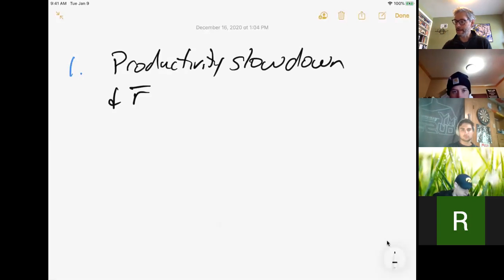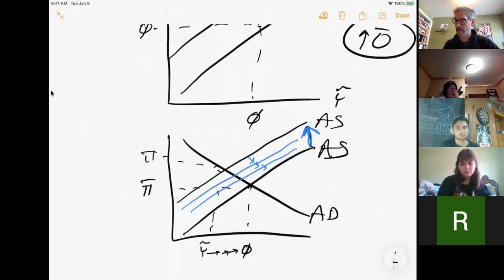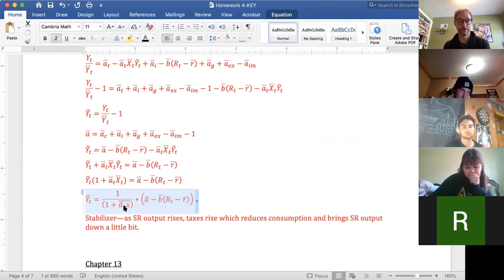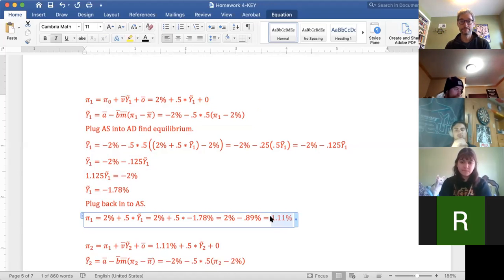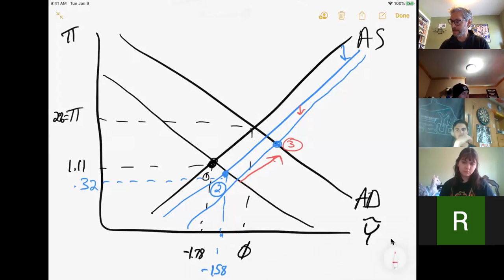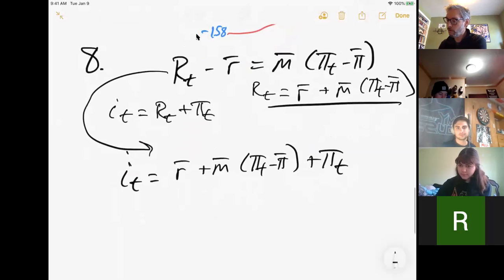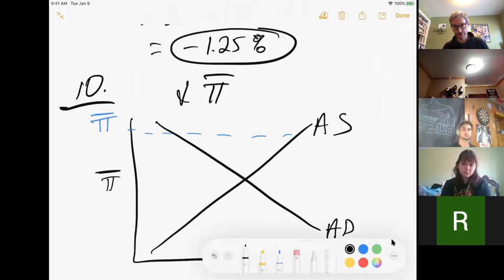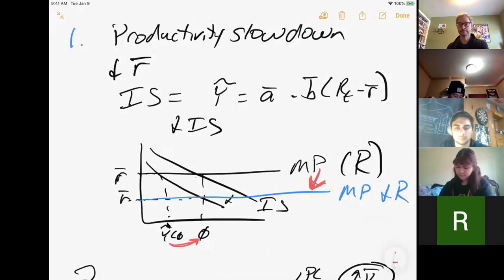Day 13, Wednesday afternoon